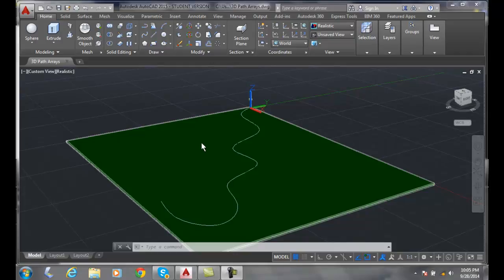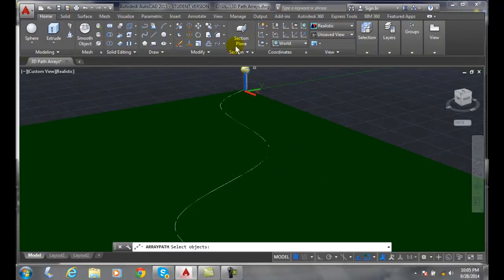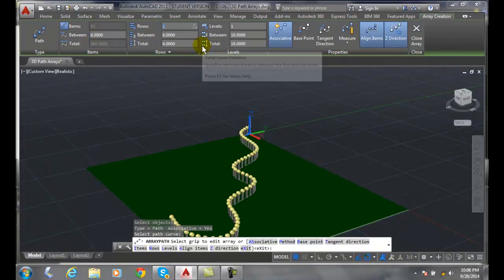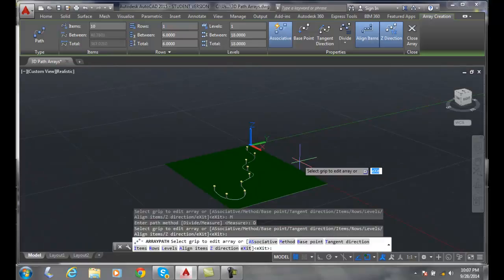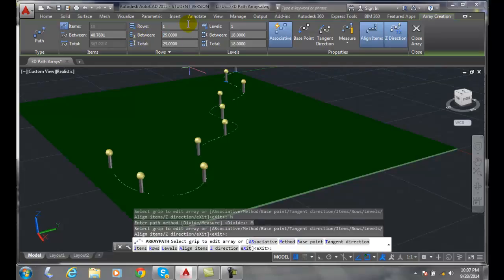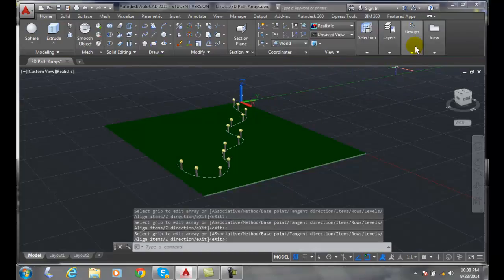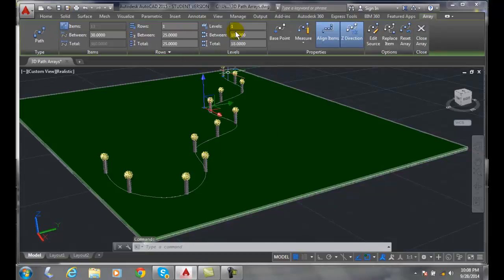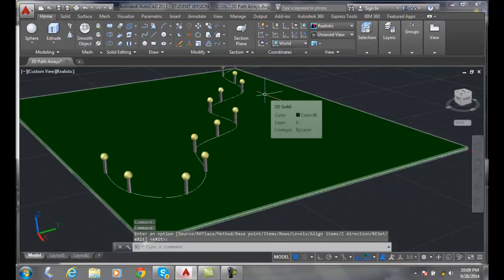3D Modeling 08-13 3D Path Arrays